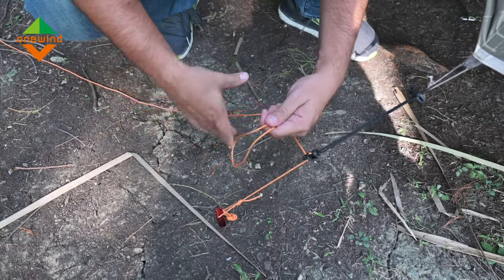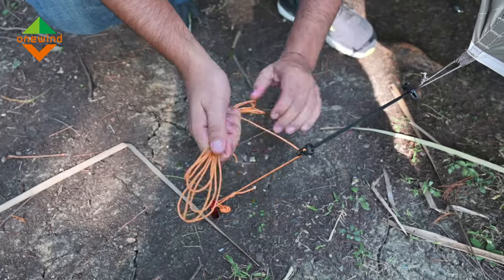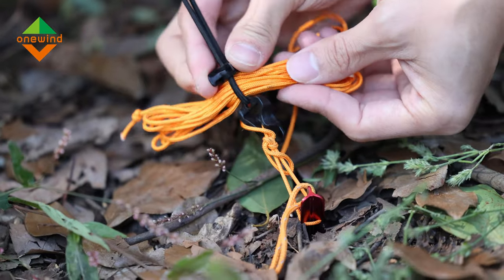Onewind Outdoors Guylines - Durable Camping Accessories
For an easy and adjustable set up it comes with a line lock that gives you the freedom to customize the tautness of your tarp.

What's great about it is that you don't need to spend time doing knots. Extra guylines? Wind the extra guylines to guyline keeper. This keeps it clean and prevents tangles.

For short distances, you don't need a long guyline. Instead, use the door hooks and shock cord system.

Onewind Outdoor's superior craftmanship, promises you the best outdoor camping experience ever!

Find out more about this Onewind Outdoors Hommock Gears and others on our

If you enjoy our videos, please consider supporting us on Amazon: